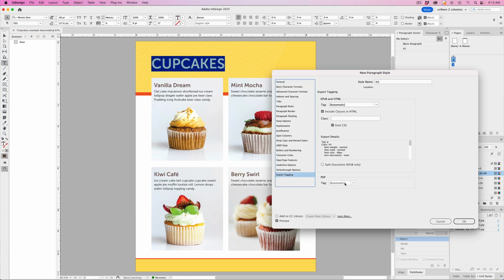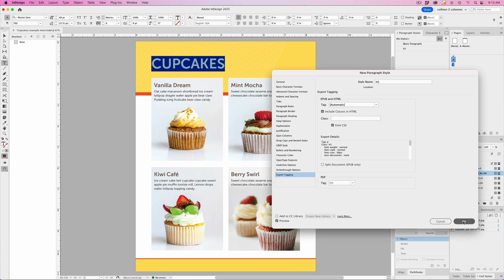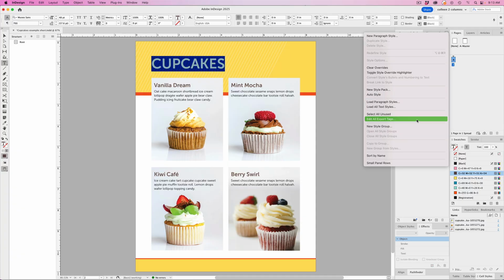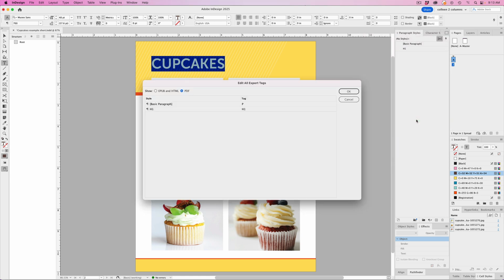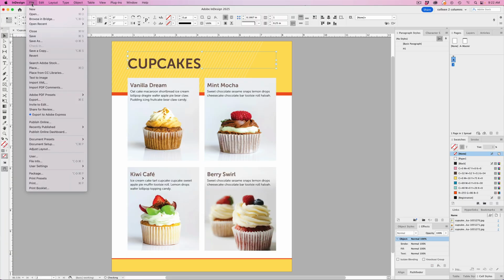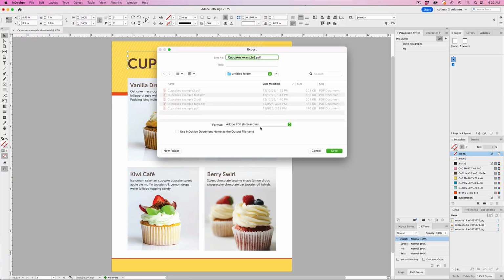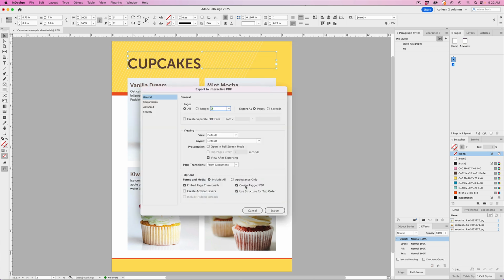Stop Using InDesign's Structure Pane for Accessibility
If you're using the Structure pane in Adobe InDesign to set PDF accessibility tags, you're doing it wrong. Learn how to correctly set accessibility tags in InDesign, so you can create more accessible documents.

About Me
Hi. I'm Colleen Gratzer, and I teach accessibility in plain English to graphic designers and web designers and developers.